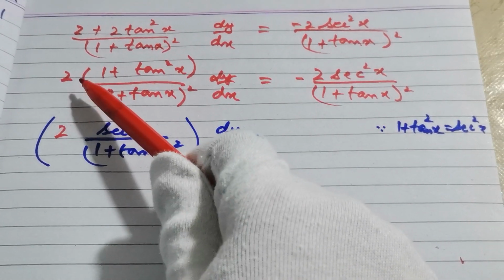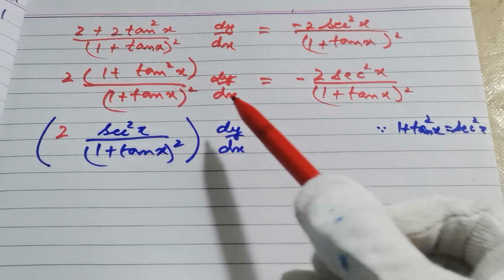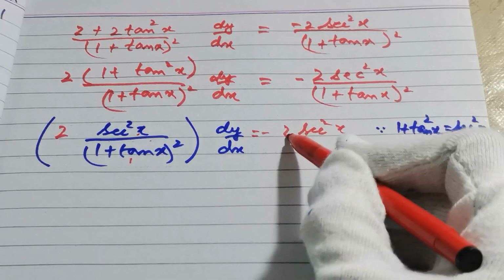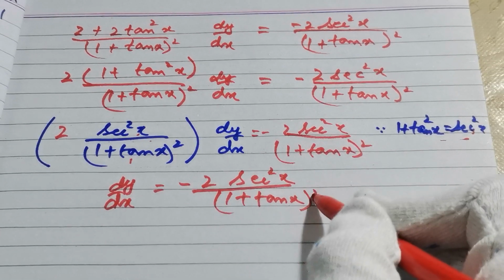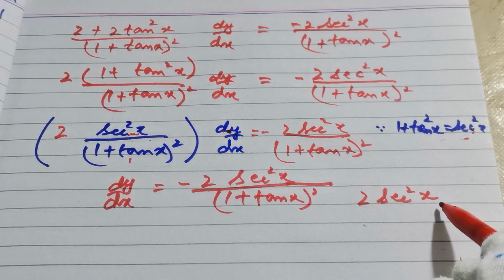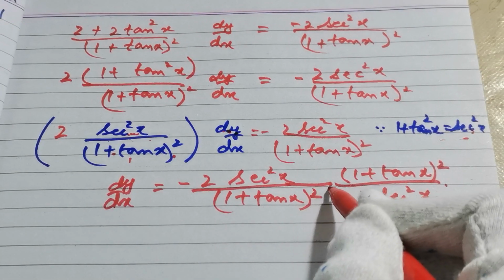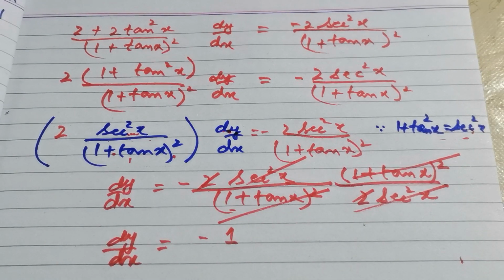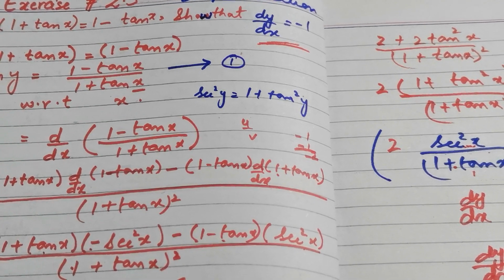Differentiation Class12 | Full Chapter 2 | Lectures EASY TRICKS NOTES | FBISE EXAMS